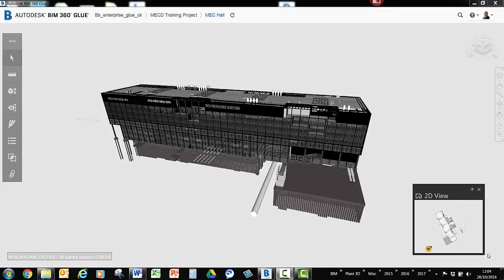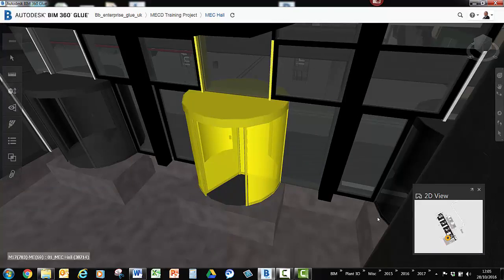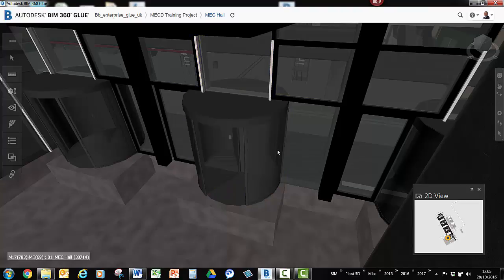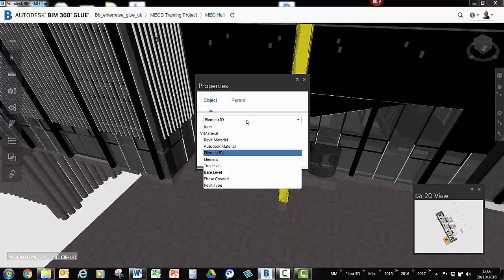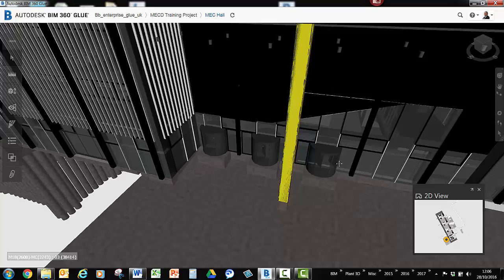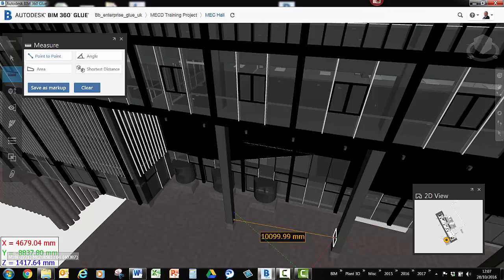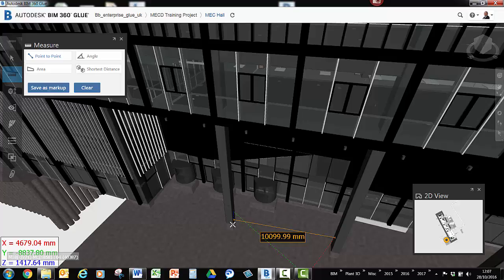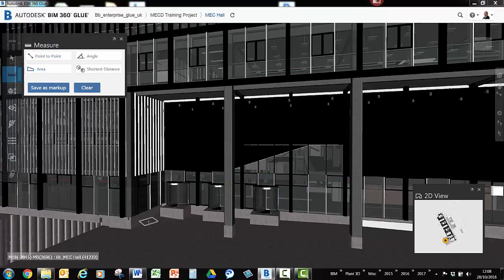3 BIM 360 Glue Information and measurement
Look at the model information and how we take measurements